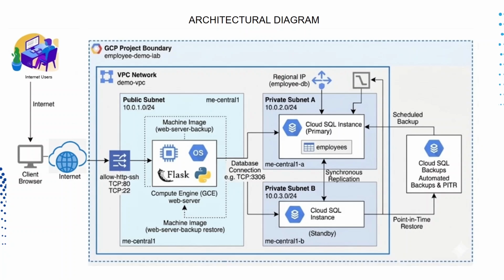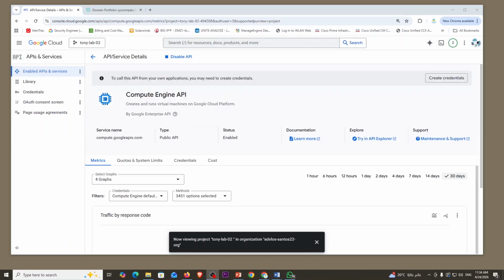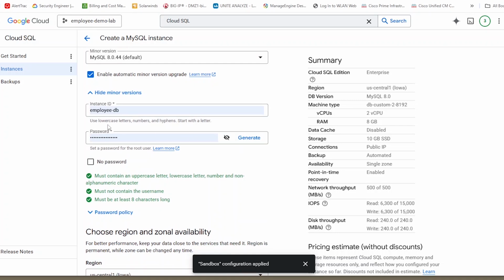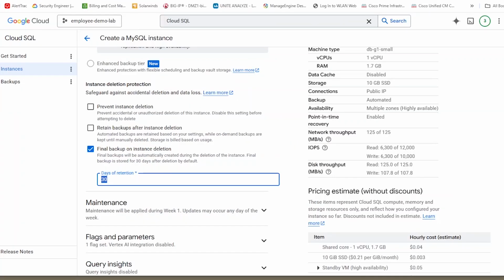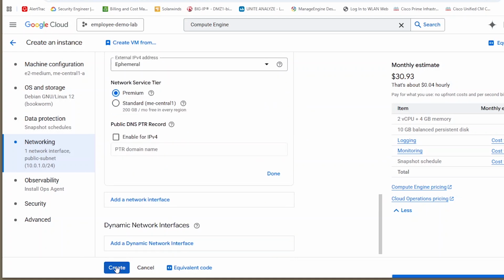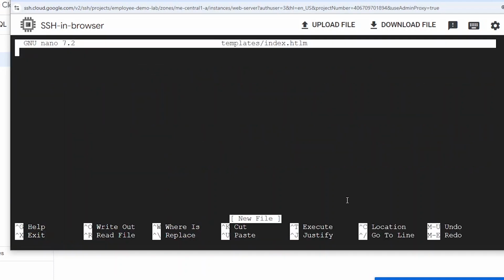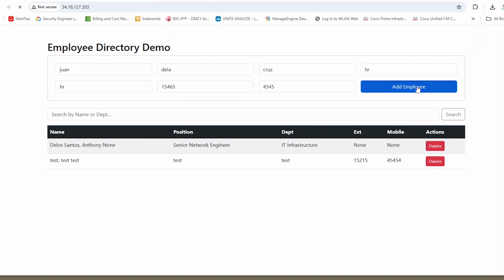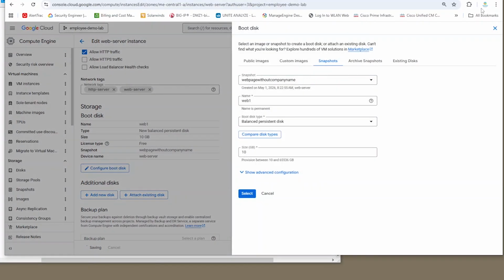GCP disaster recovery architecture—backup, restore, & snapshot for enterprise business continuity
GCP disaster recovery architecture — backup, restore, and snapshot strategy for enterprise business continuity